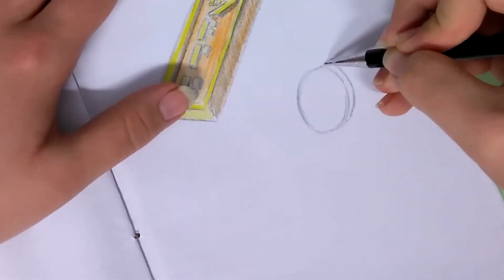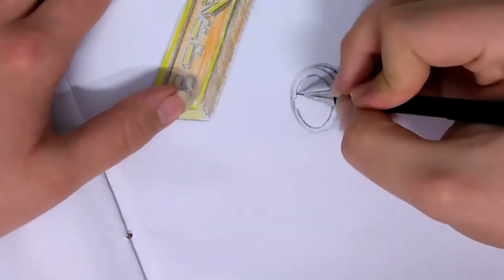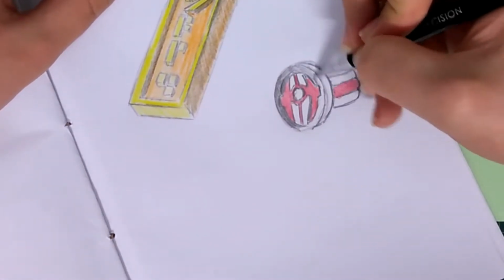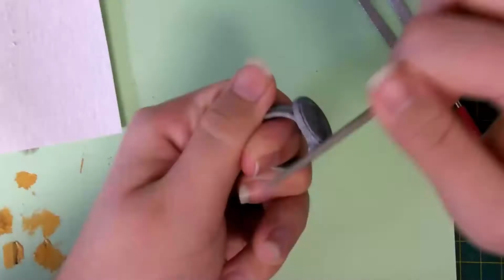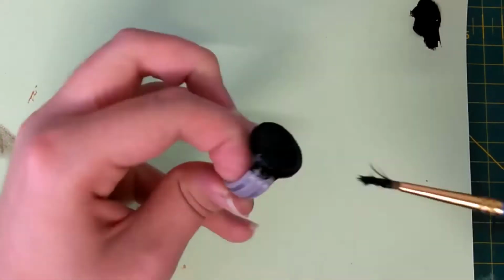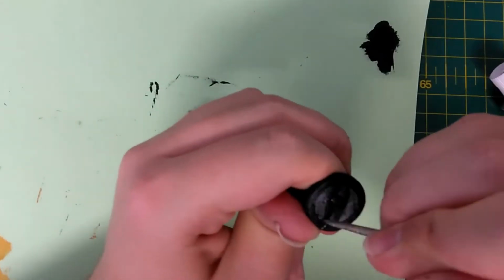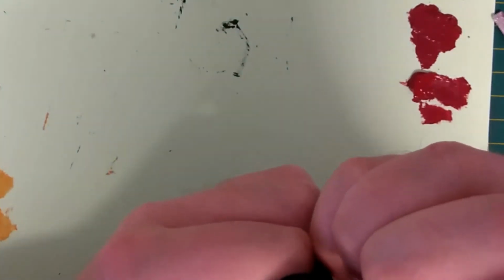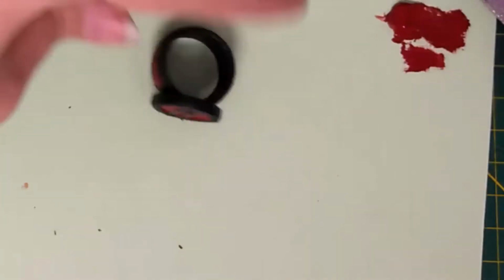I MADE A KOTOR RING! (STAR WARS JEWELLERY PART TWO!) (KNIGHTS OF THE OLD REPUBLIC)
DESCRIPTION STORIES KOTOR RING

ON REVAN'S JOURNEY TO DESCOVING THE STAR FORGE THE DARK LORD FOUND A ANCHENT RING HOLDING THE SYMBOL OF THE STAR FORGE.IN THE YEARS AND WARS THAT FOLLOWED THE RING WAS LOST UNTIL IT IS DECOVERD ONCE MORE.

LEAVE SUGESTIONS FOR MORE RAINCREATIONS!